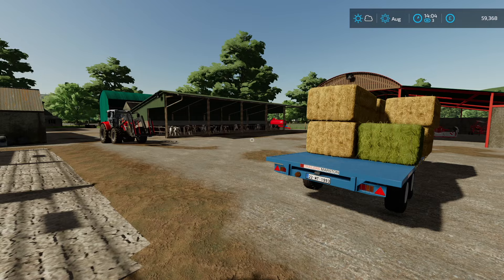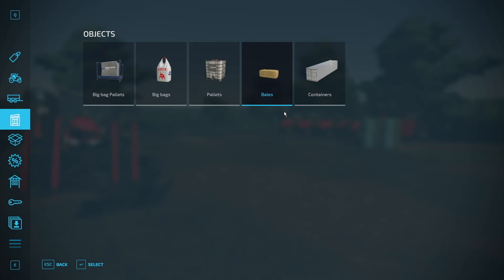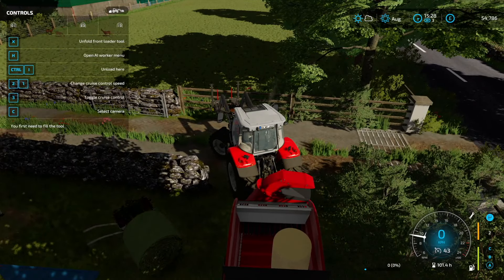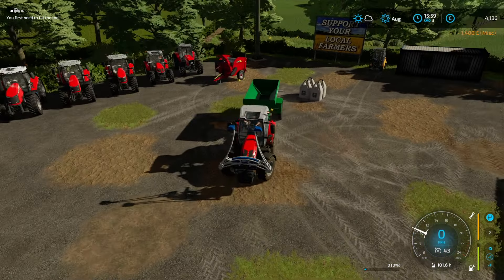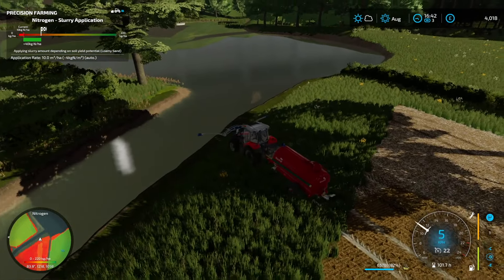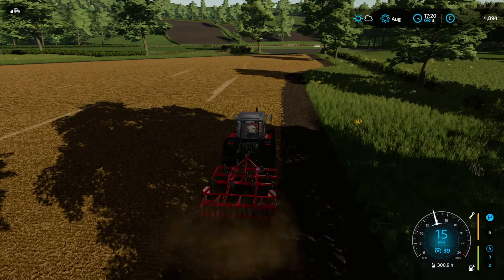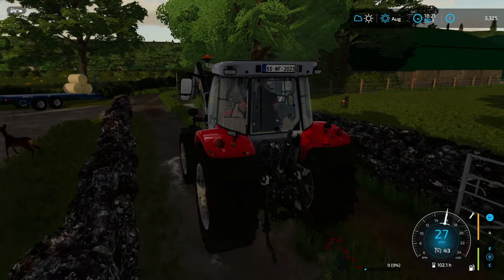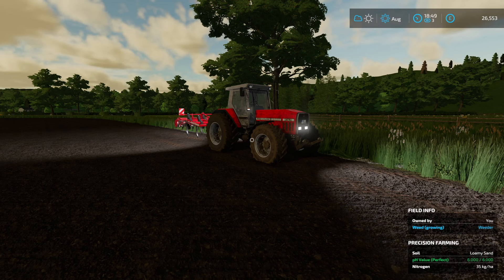PREPARING OUR ARABLE FIELD | Bally Spring | FS 22 | Episode 3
Welcome to my Bally Spring Let's Play, my newest series on Farming Simulator 22! Thank you to @Eireagri for making this incredibly beautiful map!